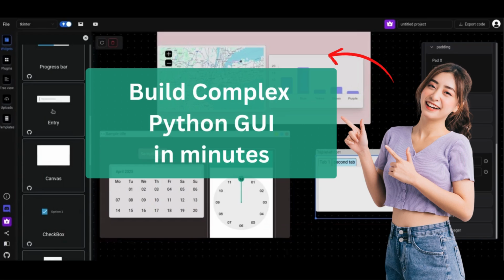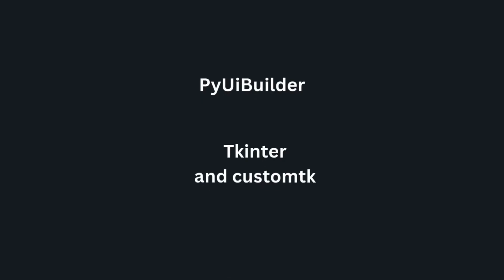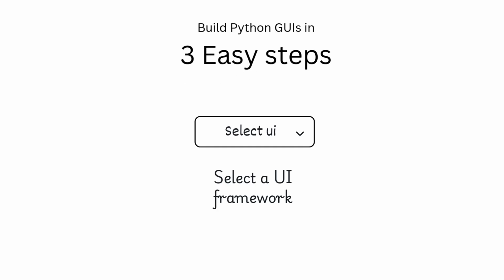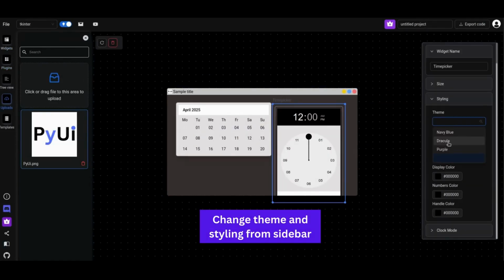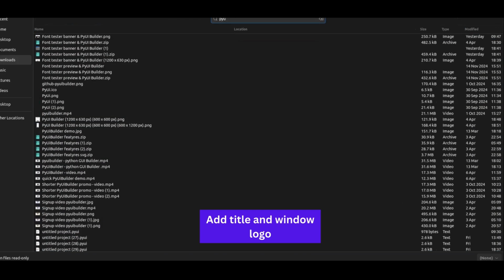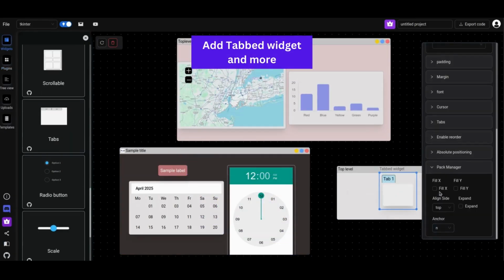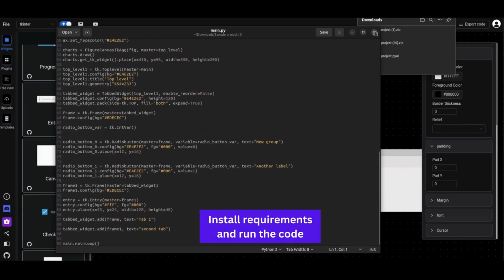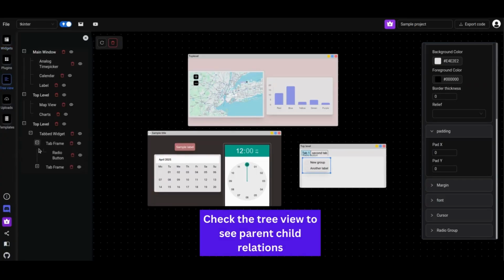Moder Python GUI Builder (2025) | Drag and drop GUI builder for python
A quick overview and update of the GUI builder tool I am building.